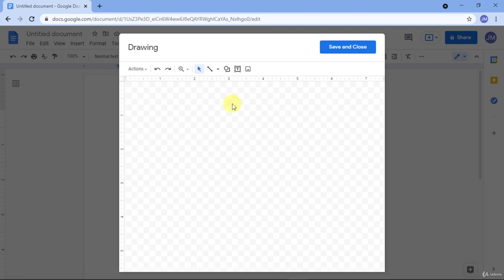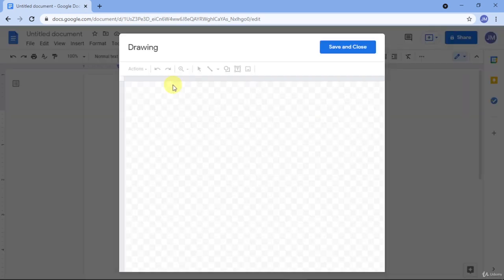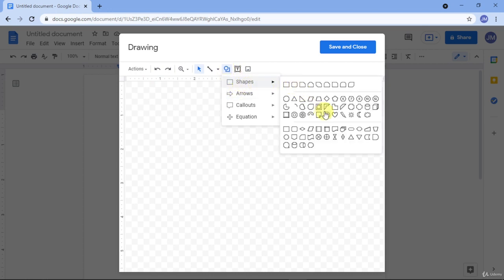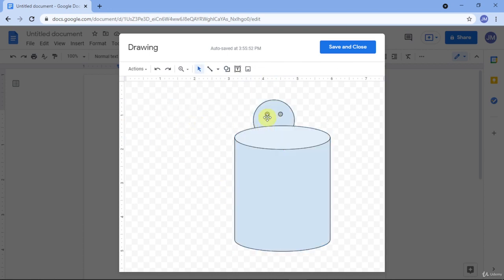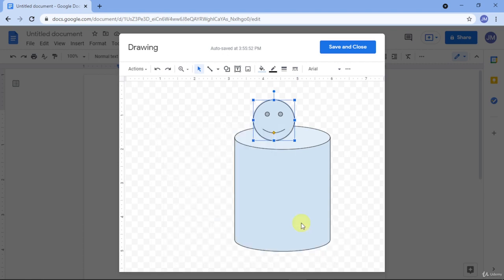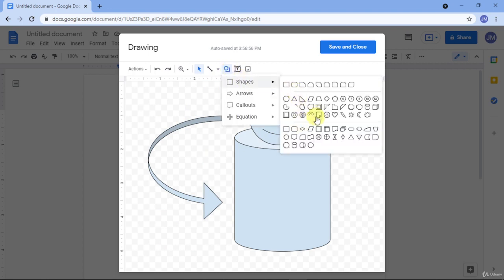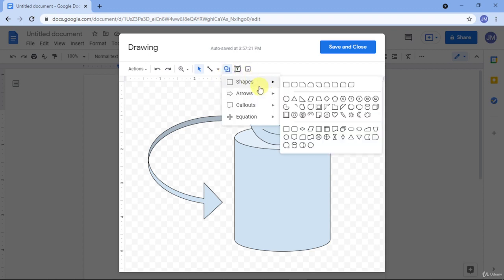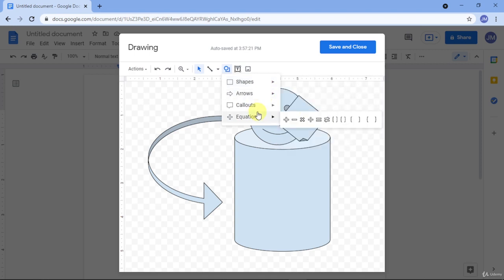47. Class Work with Drawing in Google Docs